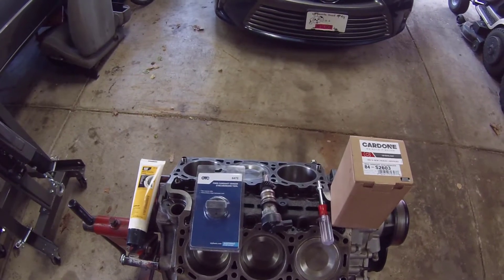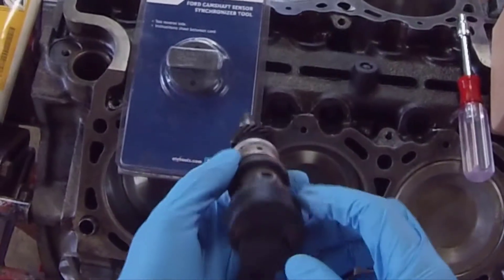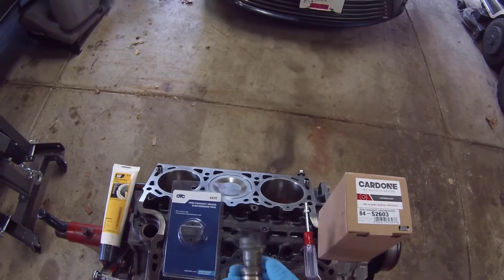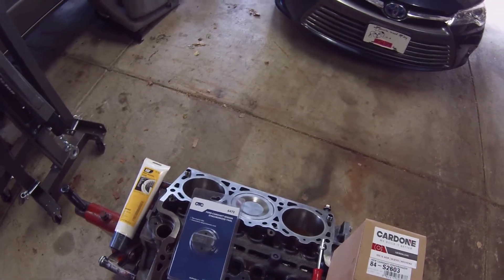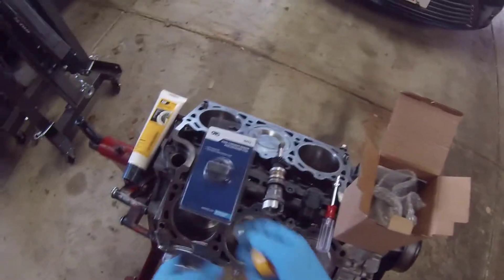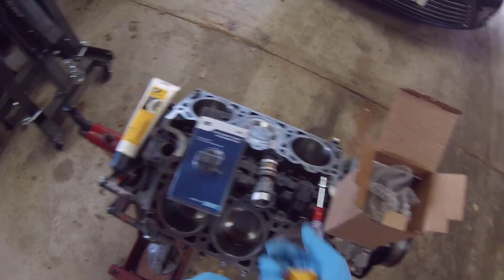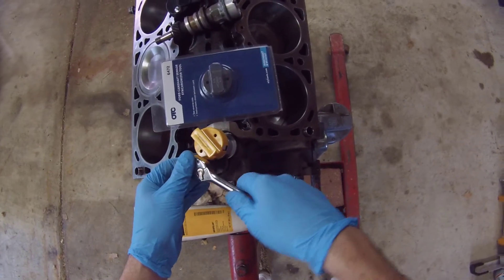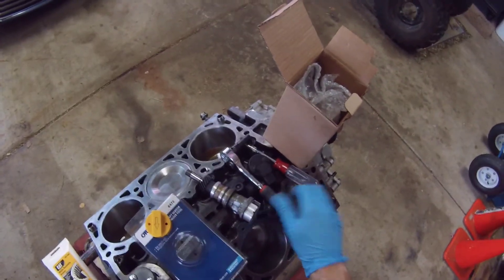Ford 4L Camshaft Synchro Install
Here I am just going over the install of the Camshaft Synchro. There are 3 different kinds of Synchro through the production years of the 4.0 OHV.

Camshaft Synchro part#: CARDONE 84S2603

Alignment Tools:

Early 3 Wire Tool: None at this time to my knowledge

Late 3 Wire Tool: OTC 6472

The 2 Wire tool: OTC 6483